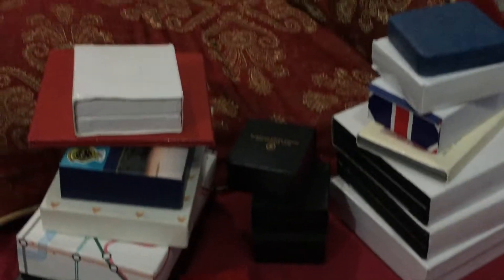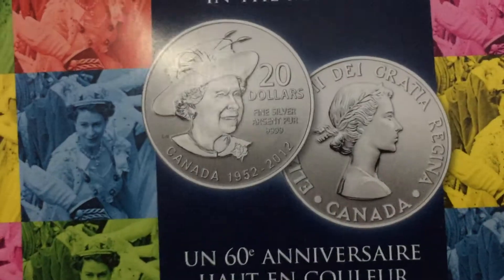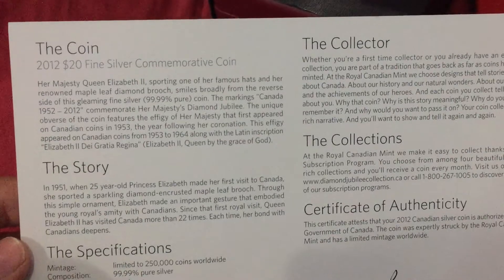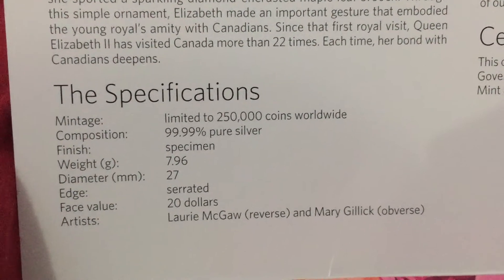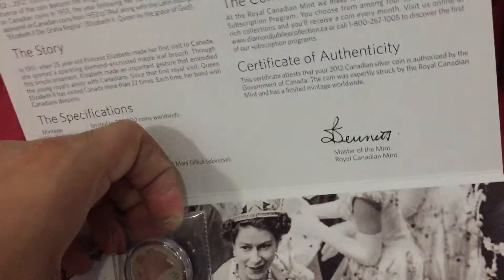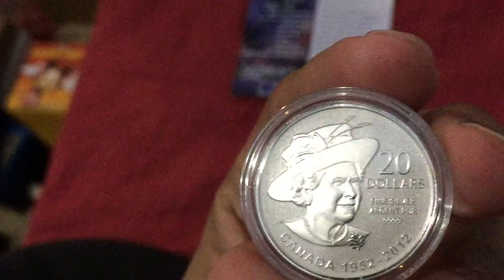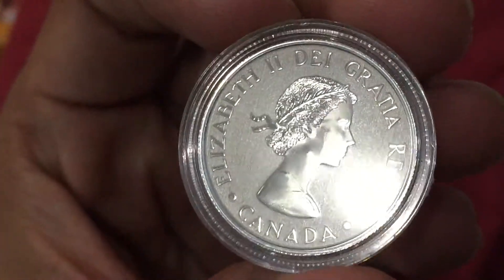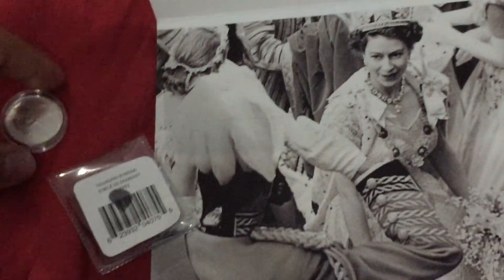A celebration 60 yea in the making 99.99 pure sliver coin 20$ 2012